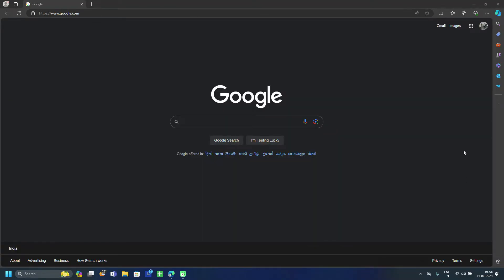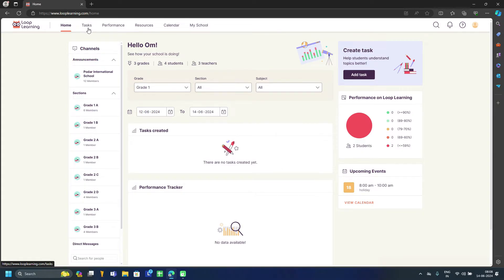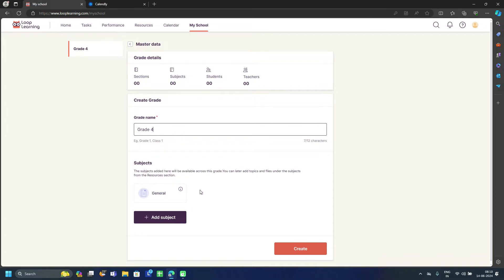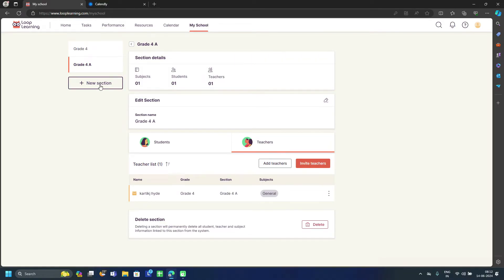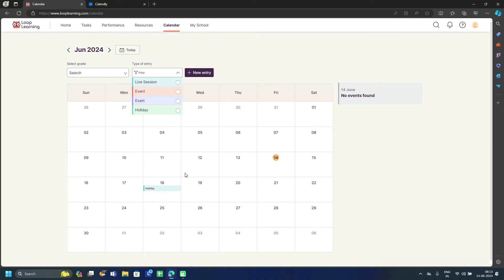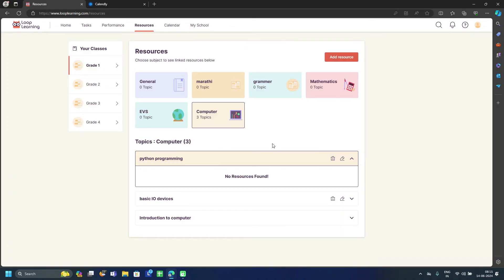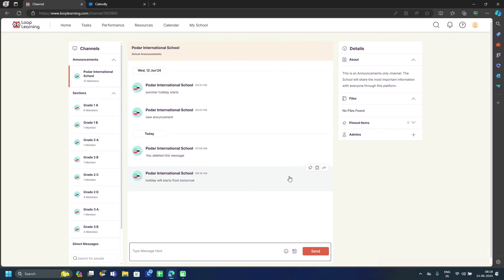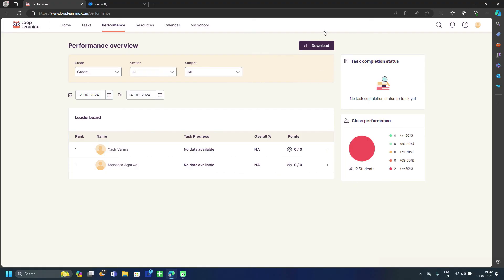loop learning podar app | principal | teacher | student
Learn how to effectively use the Loop Learning LMS as an admin or principal. This tutorial covers everything from logging in, navigating the dashboard, managing students and teachers, scheduling events, adding resources, tracking performance, and handling system settings. Whether you're a school administrator or educator, this guide will help you maximize the features of Loop Learning LMS.
🔹 Topics Covered:
✅ Logging in as an admin or principal
✅ Managing student and teacher data
✅ Scheduling events in the calendar
✅ Adding and organizing resources
✅ Performance tracking and task management
✅ Changing settings and getting support